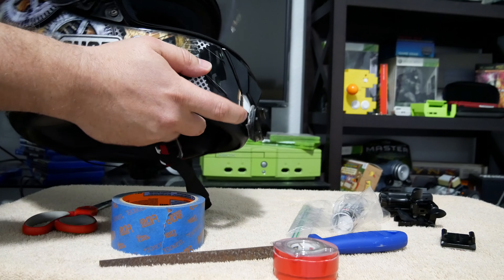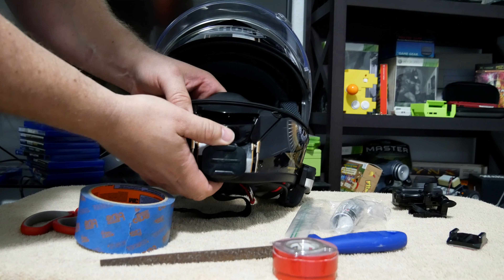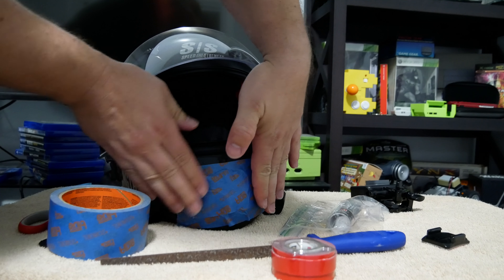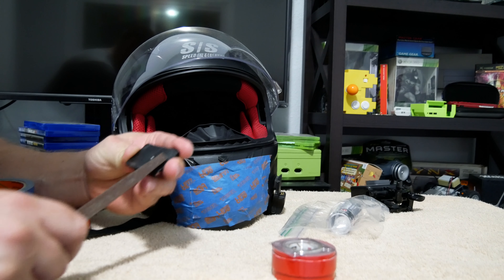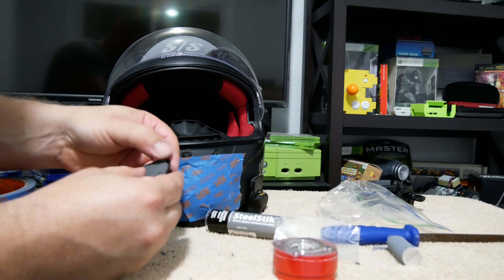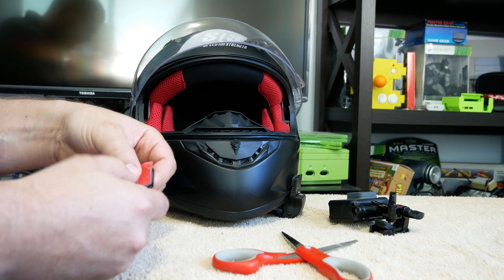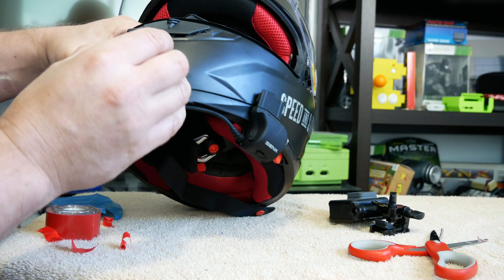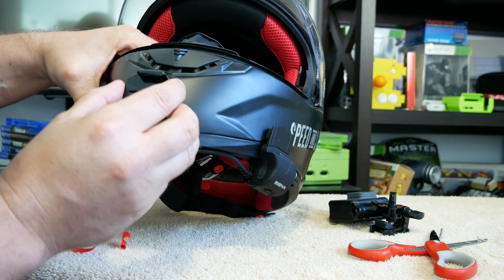How To: GoPro Motorcycle Helmet Chin Mount 4K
An affordable, solid, easy to make chin mount for your helmet.
Shouldn't need to be said but this is all use at your own discretion.